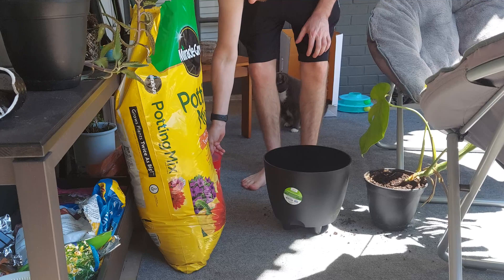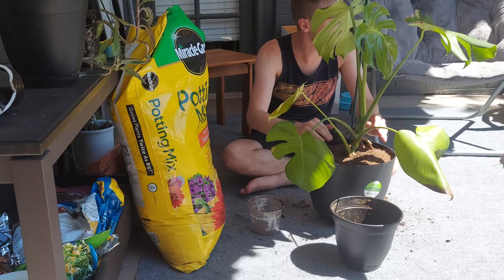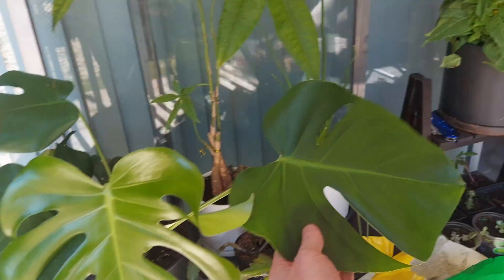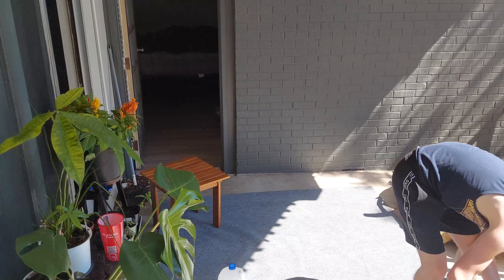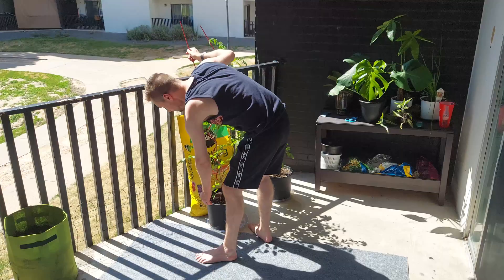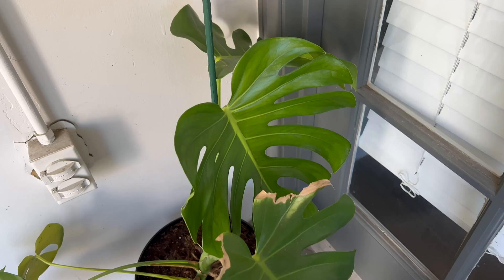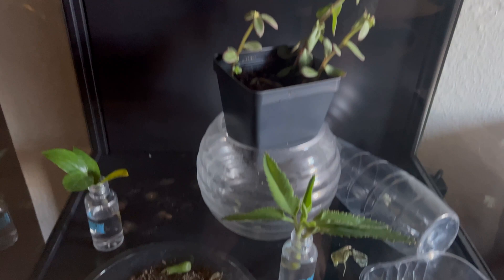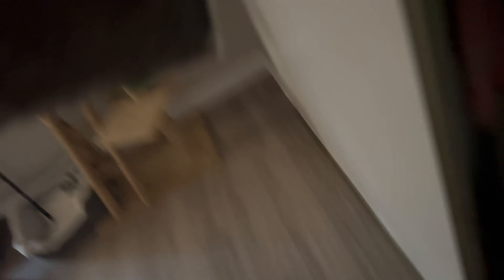Sunday VLOG type video - Repotting a plant, see all of my plants, Etc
I had to replant and move stuff around so why not share a bit of what I do outside of work with you.
In this video I repot a monstera plant, move around the plants on the balcony, show the mushrooms I'm growing, and all the other plants like tomatoes, herbs, flowers, etc.

PRODUCTS I USE FOR DELIVERY
-hot/cold delivery bags
-Collapsable cart for deliveries
-Windshield cover for Ice/Snow
-Portable car vacuum
-Portable Charger
-Power inverter

ITEMS I USE FOR CONTENT CREATION:
-TubeBuddy for content validation: Tubebuddy.com/JustinMaxwell
For recording 4K video:
-iPhone 13 Pro Max
-Android A51 5G
Audio:
-Yeti Nano Microphone
Data Storage:
-Lacie Rugged Hard Drive
Editing:

Get the biggest everyday savings on gas anywhere. Join for free and use code EFXCLJU.

_________________Want to Sign up for gig apps?

(choose the "Drivers" option)